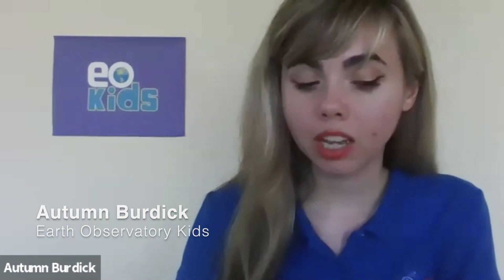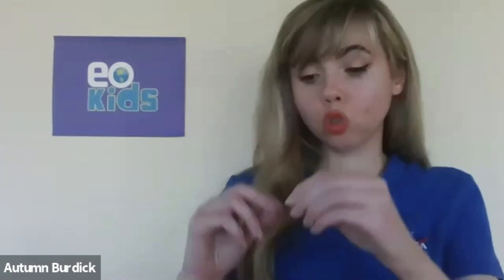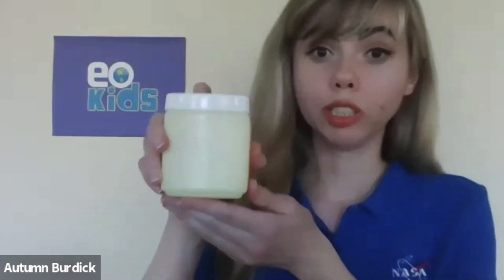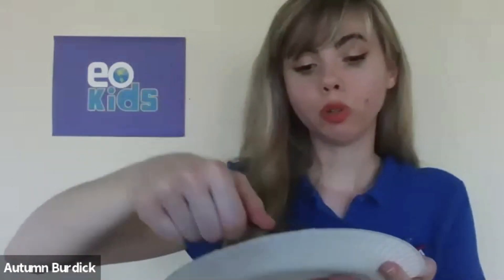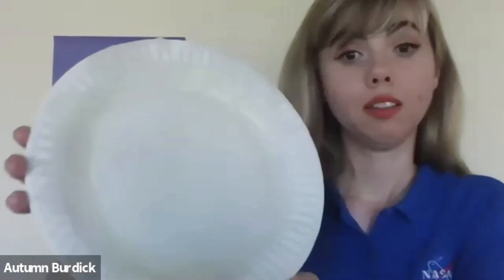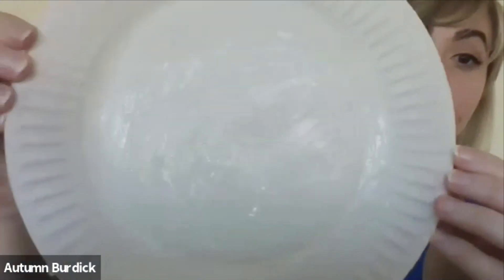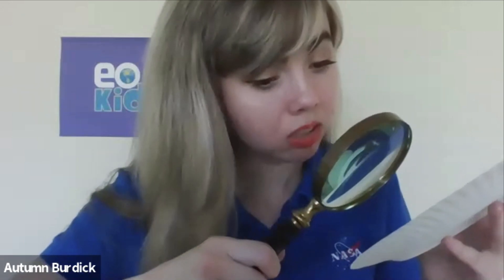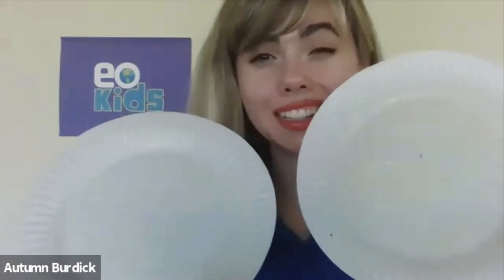How Clean is Your Air?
NASA can view Earth's air quality from space, and now so can you ... well, a different space: the space near you. Learn how to conduct an air quality experiment in your home by creating a sensor with just a few simple materials (and a little patience) in today's NASAatHome Awesome Science Demo. You can read more about air quality and get full directions for the experiment, by going